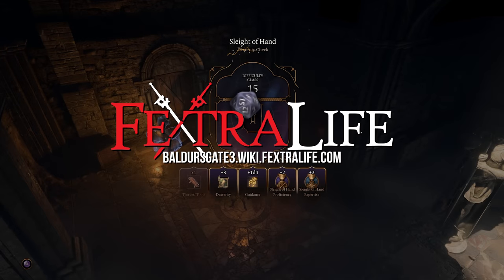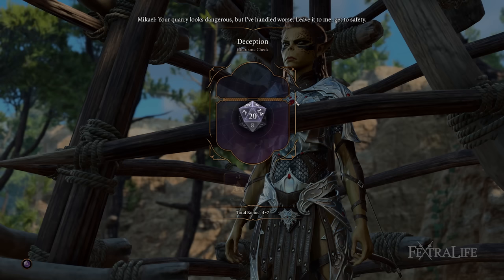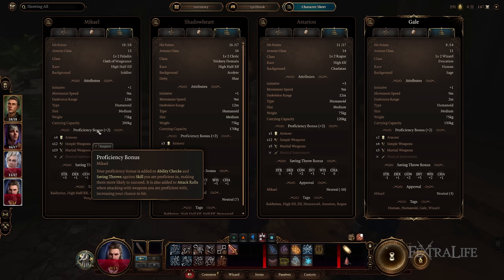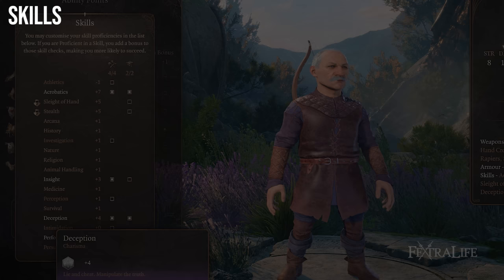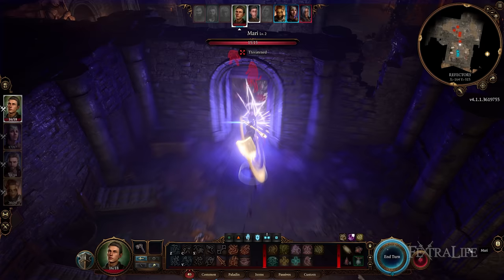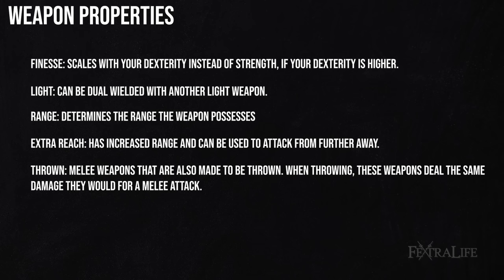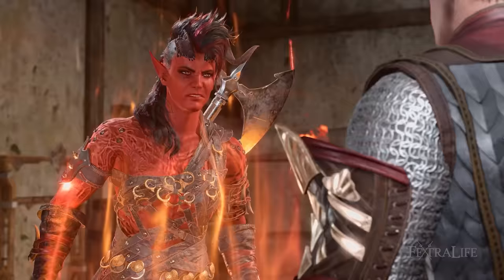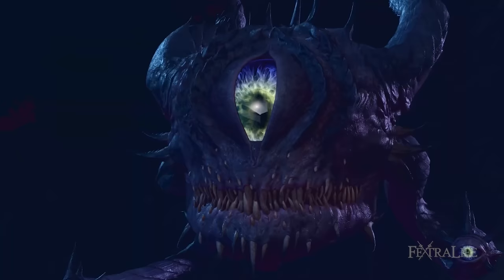Baldur's Gate 3 Beginners Guide For New Players - How to Play Baldur's Gate 3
In this BG3 Beginner Guide we show new players how to play Baldur's Gate 3, explaining some BG3 mechanics such as Abilities, Ability Scores, Advantage & Disadvantage, Proficiency, Skills, Weapons, Armor and More! If you're brand new to Baldur's Gate 3, and want to know more about how the actual D&D 5E systems work then this video is for you!

Timestamps:
0:00 - Baldur's Gate 3 Mechanics Beginner's Guide
1:25 - Ability Points
2:46 - Ability Checks
3:50 - Attack Rolls
4:50 - Saving Throws
5:28 - Spellcasting Ability Modifier
6:05 - What is Proficieny Bonus
8:07 - What is Skills
9:40 - Expertise
9:49 - Tools
10:11 - Advantage and Disadvantage
10:59 - Weapons and Weapon Proficiency
13:37 - Weapon Properties
14:15 - Armor Class and Armor Proficiency
16:11 - Feats!
17:25 - Short Rest and Long Rest
19:25 - Final Thoughts